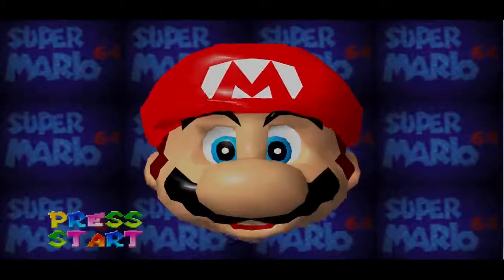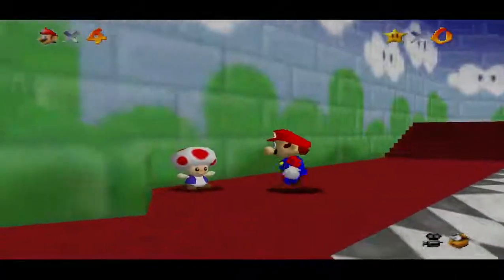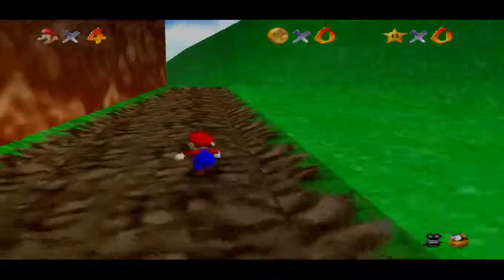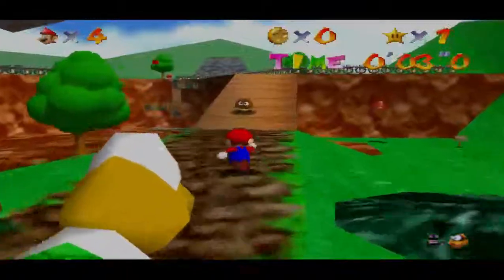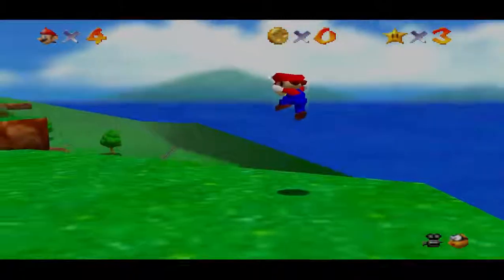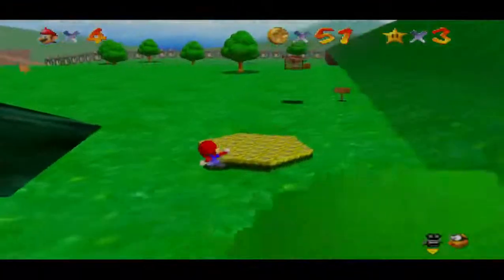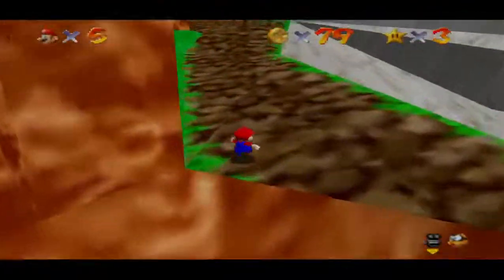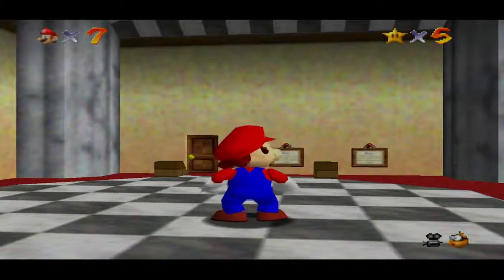Let's Play Super Mario 64 (Part 1)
Hey everybody this is my first ever LP i hope you guys enjoy it! a little loud in my audio still need to figure everything out with that. Special Thanks to Chuggaaconroy and PythonGB for giving me the courage to start my first ever lets play.